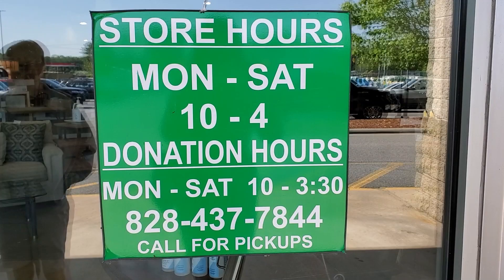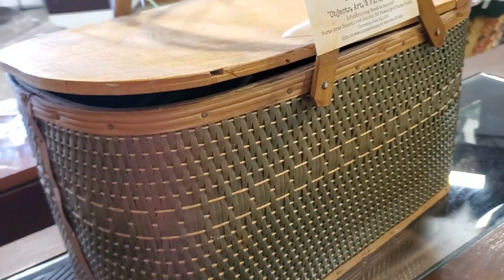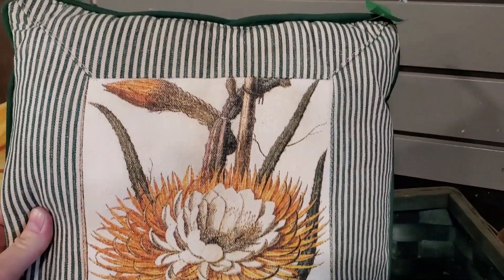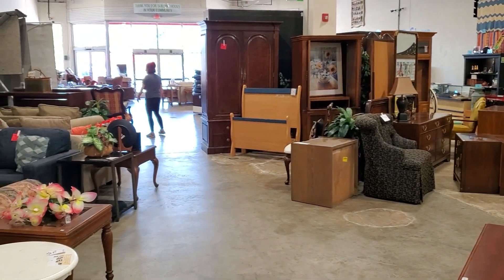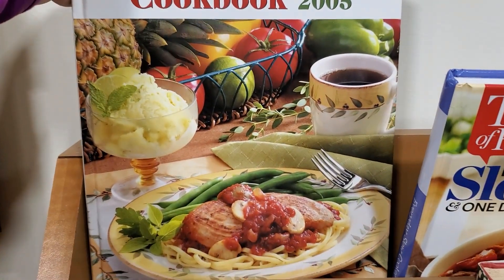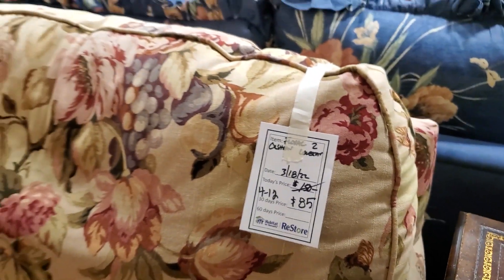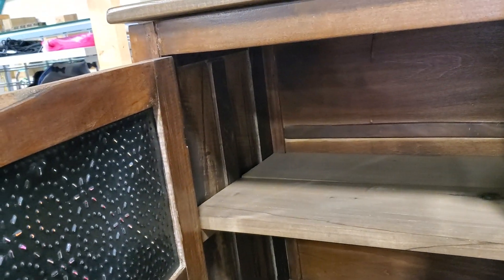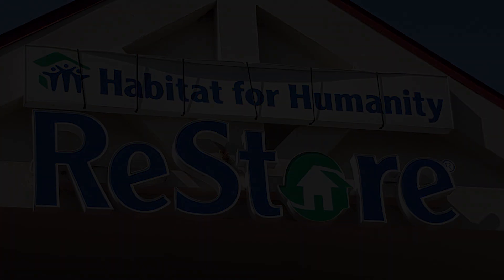Habitat ReStore | Morganton, NC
Hey everyone! We are shopping at the Habitat ReStore in Morganton, NC. They have some beautiful furniture and great prices! I LOVE LOVE this store! Enjoy!